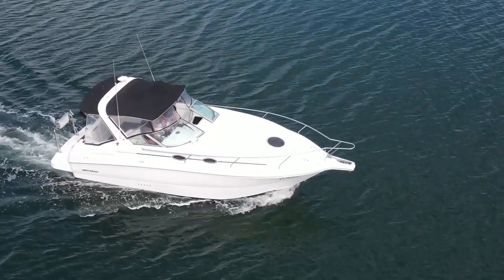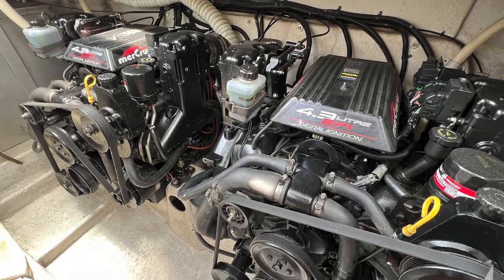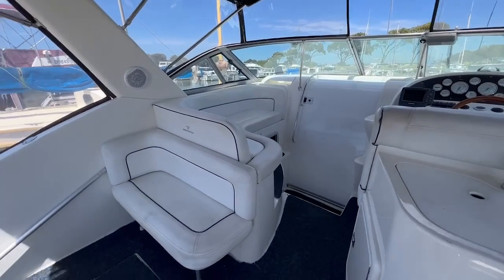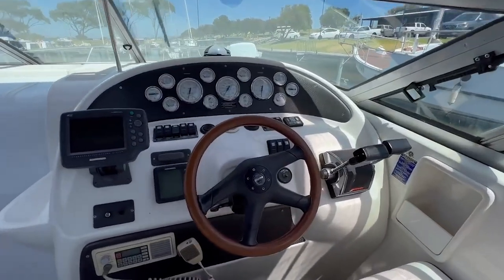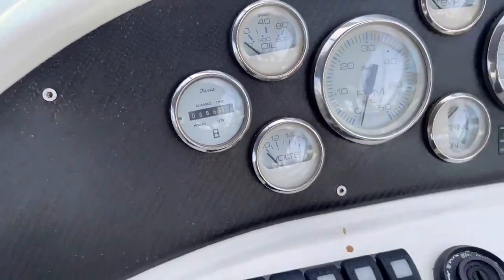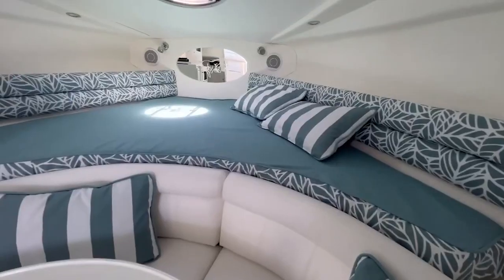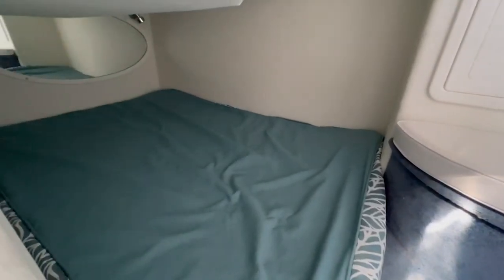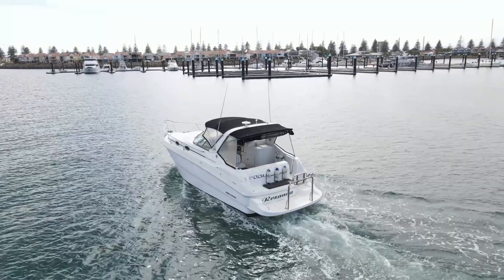Mustang 3200 Sports Cruiser - Luxury Power Boat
Mustang 3200 Sports Cruiser - Luxury Power Boat, easy to manage, affordable to maintain these Australian built cruisers are always a good buy, offering great boating at this price point. Sleeps four and is a great option for a family looking for a versatile boat, from a costal cruiser to a weekender the mustang 3200 is a great option.